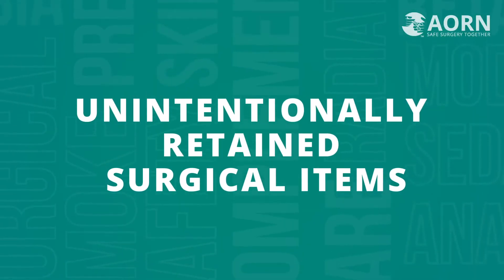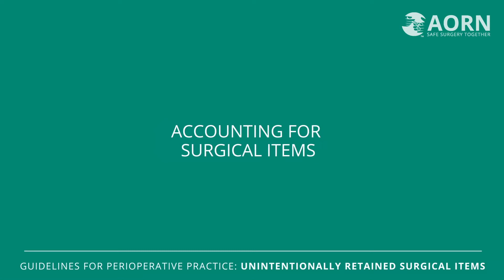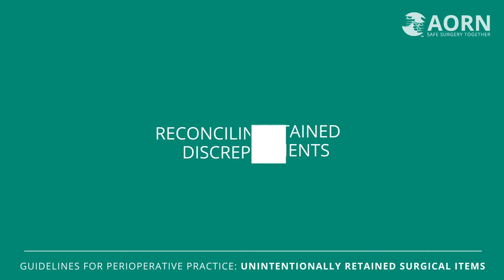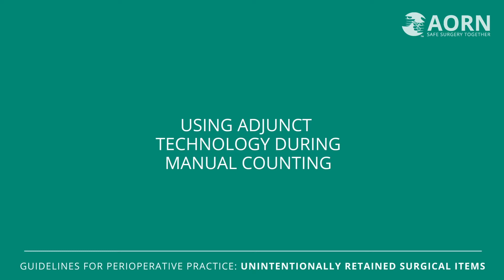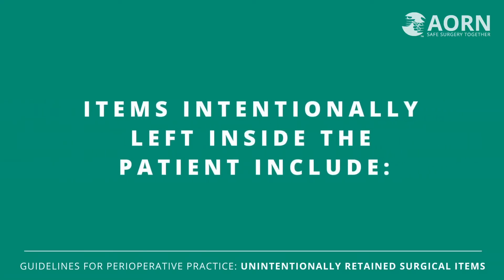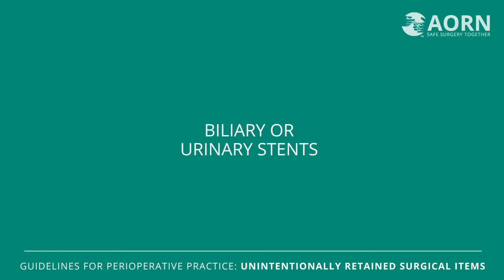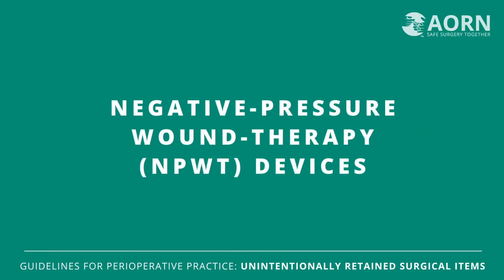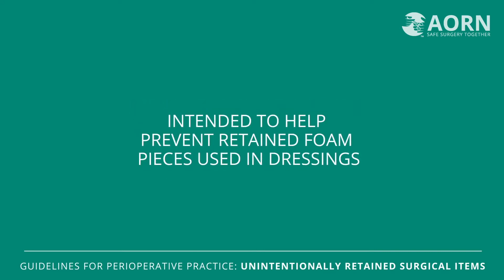2022 AORN's Unintentionally Retained Surgical Items Guideline Overview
AORN's Erin Kyle, Editor in Chief shares important 2022 updates to the Unintentionally Retained Surgical Items Guideline for Perioperative Practice.